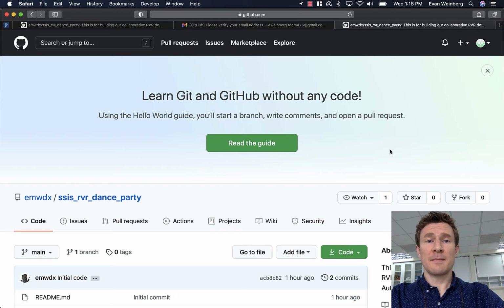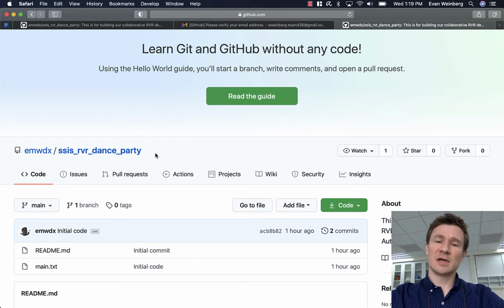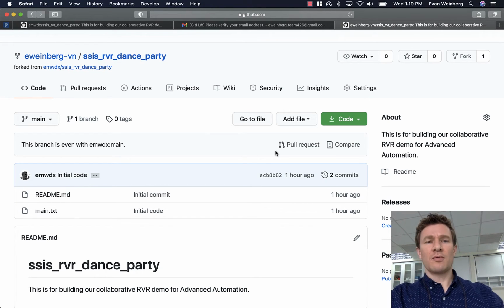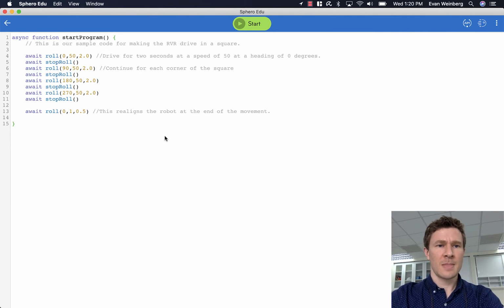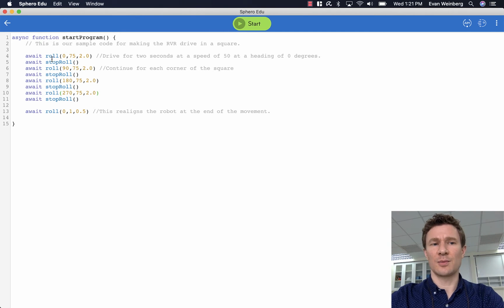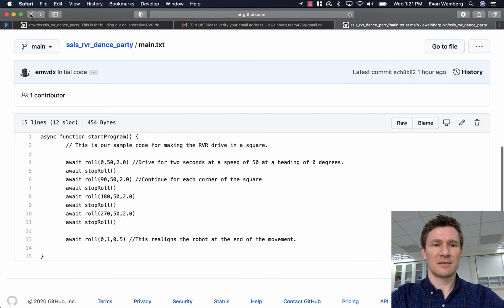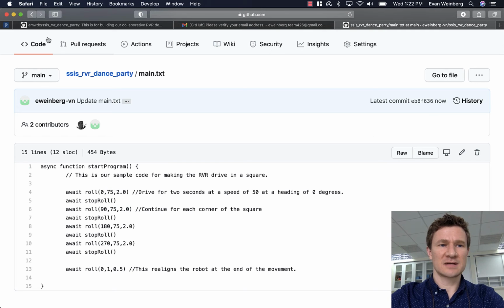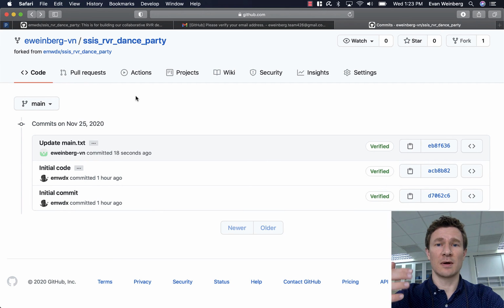Advanced Automation - Forking a Repository and Making Changes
Copying code from another person's Github repository is easy. I show you how to fork a copy of a repository into your Github account and make changes to it on the webpage.